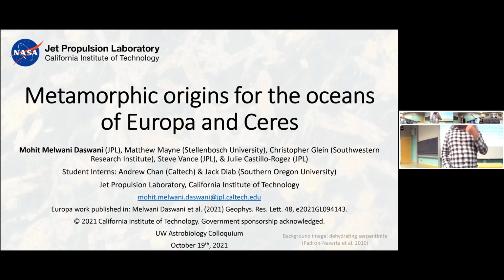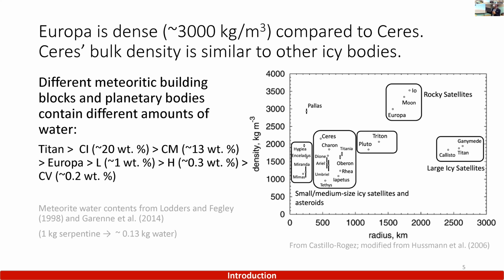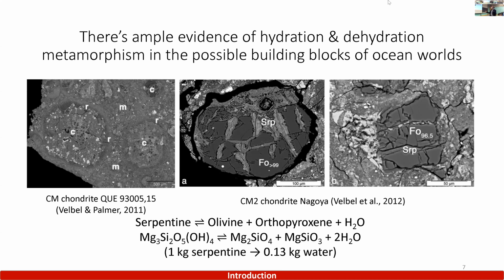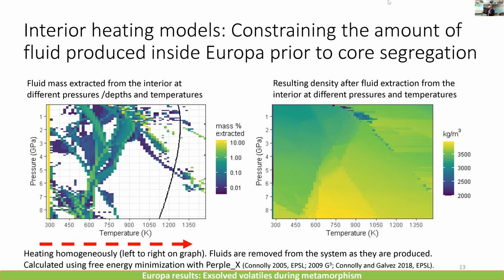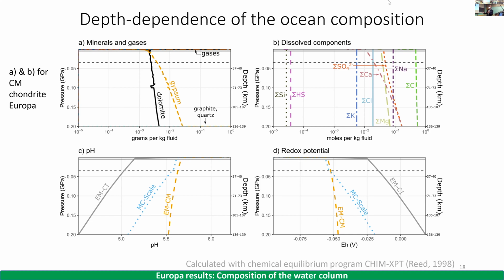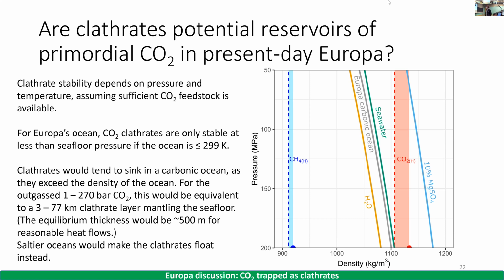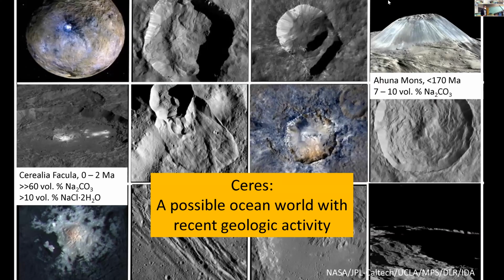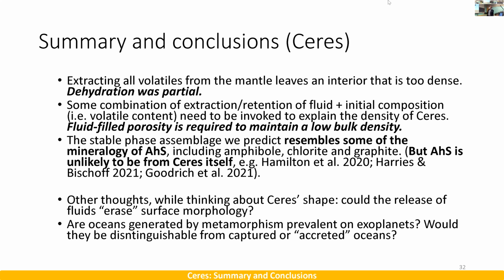Mohit Melwani Daswani-“Metamorphic origins for the oceans of Europa and Ceres”